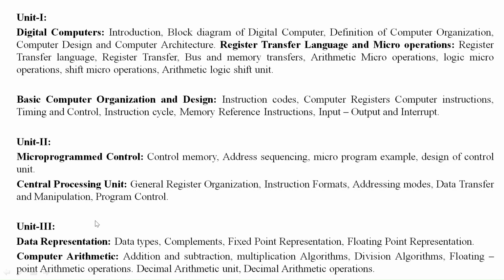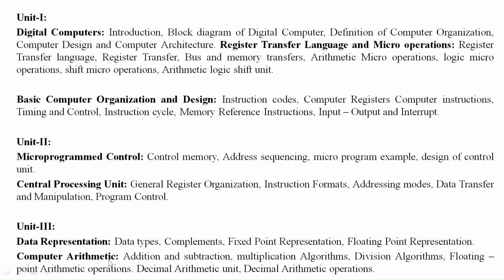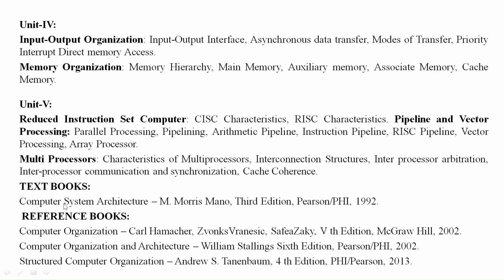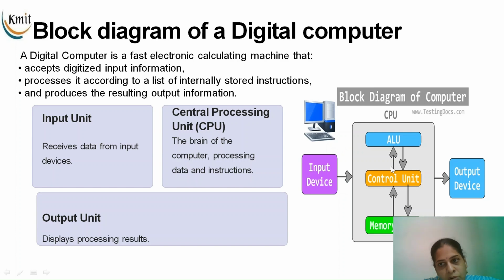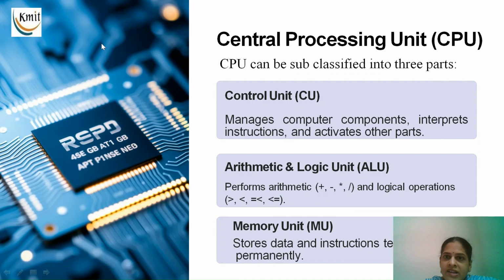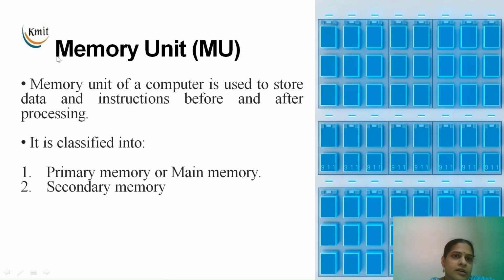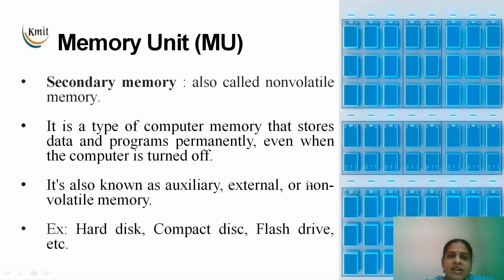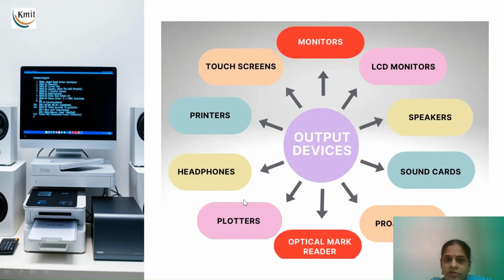INTRODUCTION, BLOCK DIAGRAM OF A DIGITAL COMPUTER